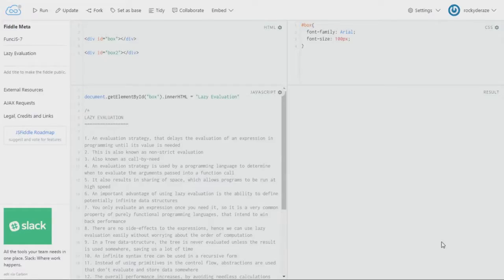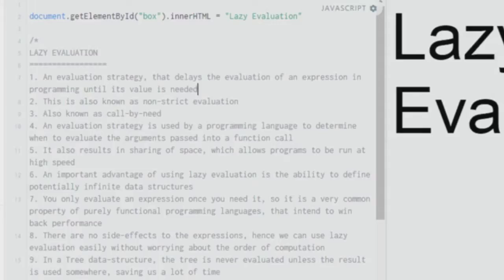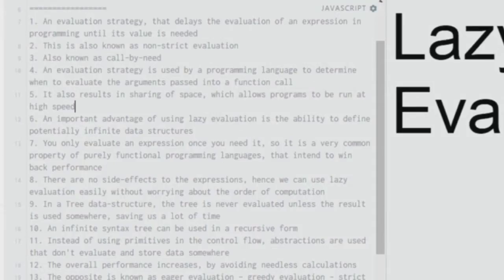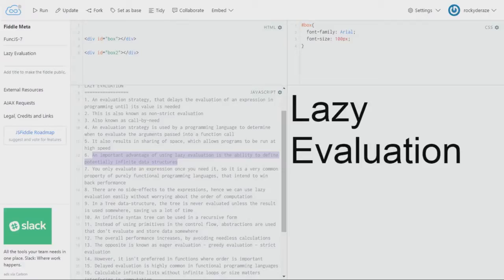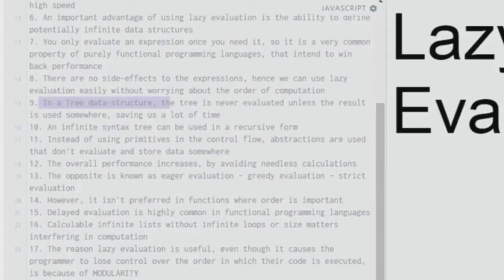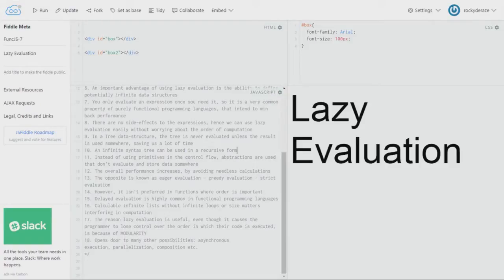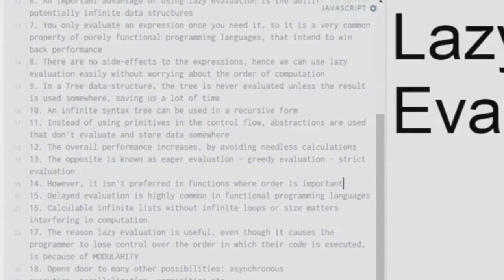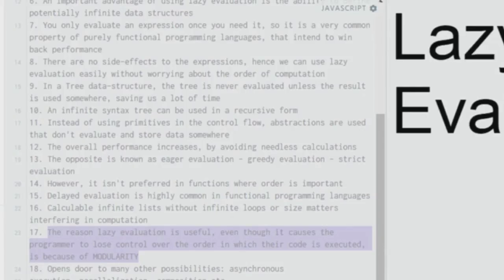Functional JavaScript Programming 7 - Lazy Evaluation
Best book for Functional Programming in JS

What is Lazy Evaluation in JavaScript?
How to get started in Functional Programming on JavaScript?

In this video tutorial, I talk about the basics of Functional Programming by bringing in the Lazy Evaluation. What is it? Find out in the video.

1. An evaluation strategy, that delays the evaluation of an expression in programming until its value is needed
2. This is also known as non-strict evaluation
3. Also known as call-by-need
4. An evaluation strategy is used by a programming language to determine when to evaluate the arguments passed into a function call
5. It also results in sharing of space, which allows programs to be run at high speed
6. An important advantage of using lazy evaluation is the ability to define potentially infinite data structures
7. You only evaluate an expression once you need it, so it is a very common property of purely functional programming languages, that intend to win back performance
8. There are no side-effects to the expressions, hence we can use lazy evaluation easily without worrying about the order of computation
9. In a Tree data-structure, the tree is never evaluated unless the result is used somewhere, saving us a lot of time
10. An infinite syntax tree can be used in a recursive form
11. Instead of using primitives in the control flow, abstractions are used that don't evaluate and store data somewhere
12. The overall performance increases, by avoiding needless calculations
13. The opposite is known as eager evaluation - greedy evaluation - strict evaluation
14. However, it isn't preferred in functions where order is important
15. Delayed evaluation is highly common in functional programming languages
16. Calculable infinite lists without infinite loops or size matters interfering in computation
17. The reason lazy evaluation is useful, even though it causes the programmer to lose control over the order in which their code is executed, is because of MODULARITY
18. Opens door to many other possibilities: asynchronous execution, parallelization, composition etc.

Lazy Evaluation in Functional JavaScript Programming by Rocky DeRaze